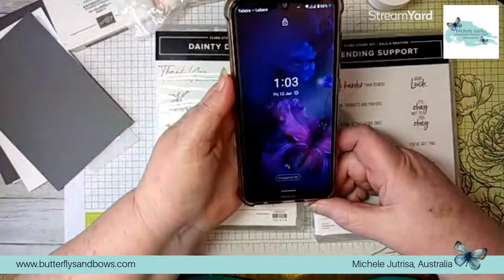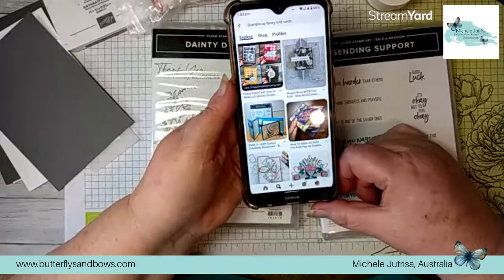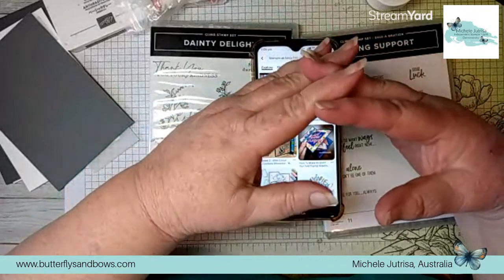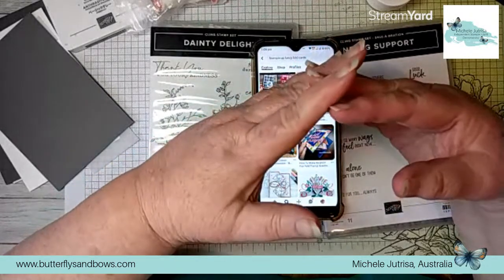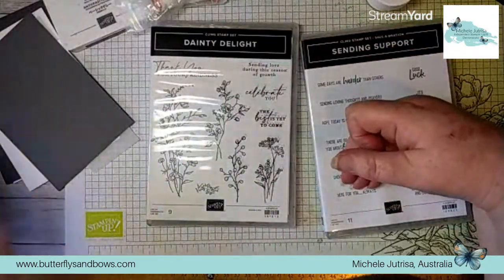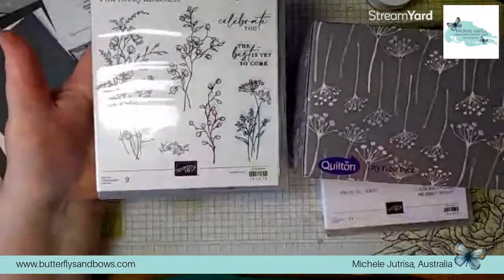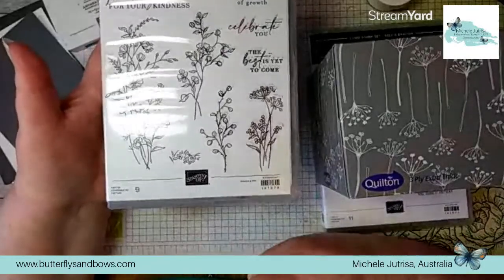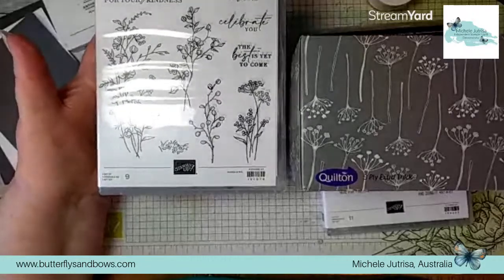Keep on Stampin with Michele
We’re do you find inspiration